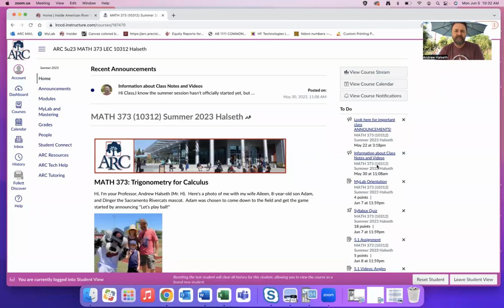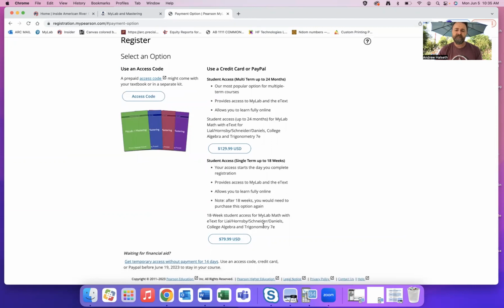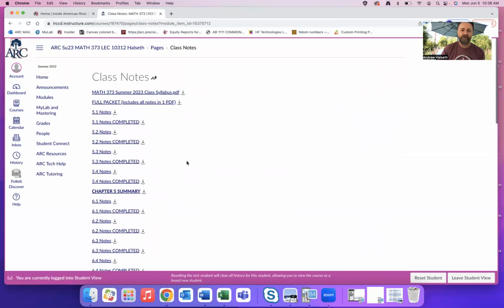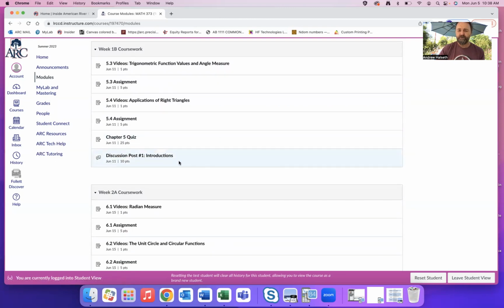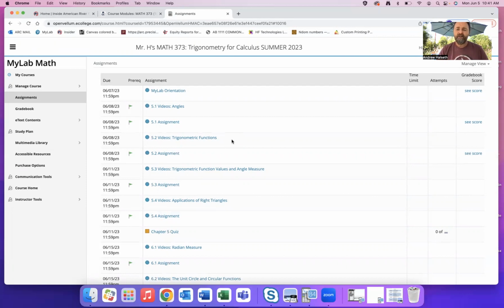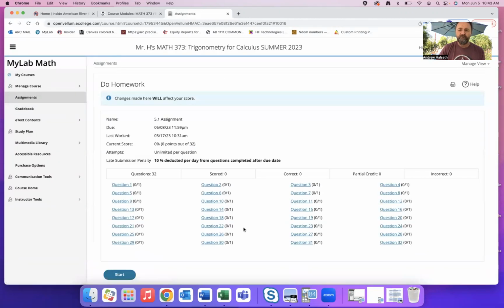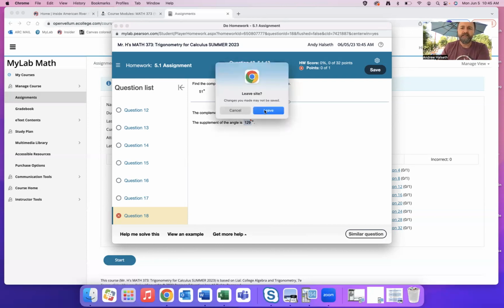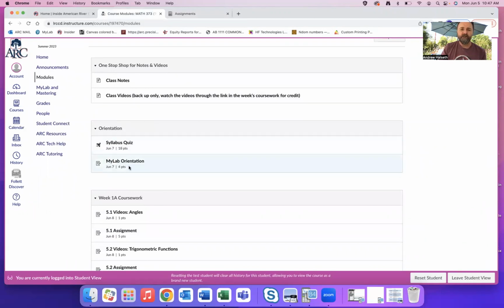Mr. H's MATH 373 Summer 2023 Introduction